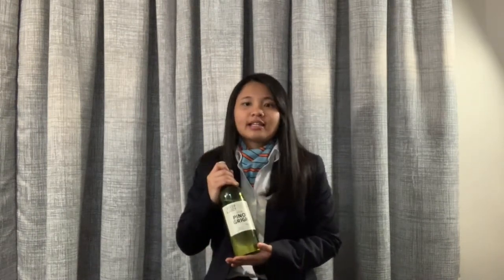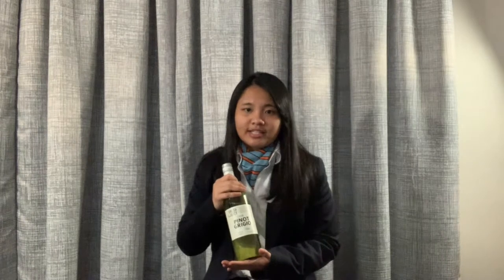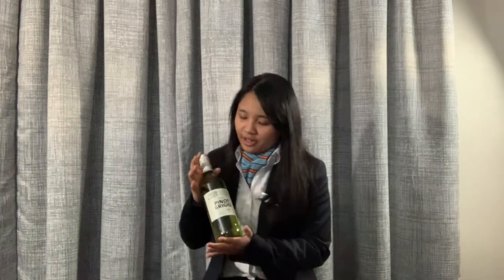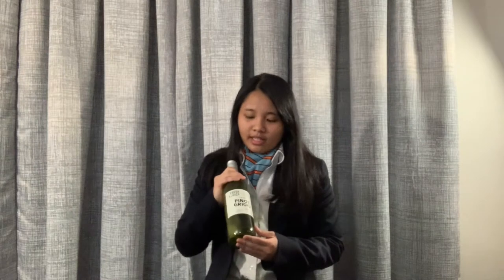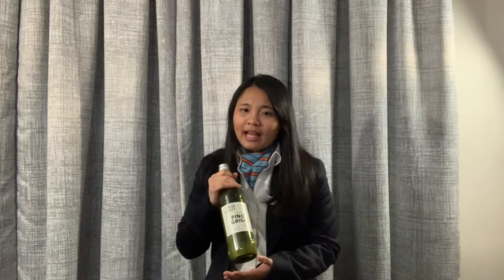Reflective Report - Pinot Grigio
Name: Imelda Natasya Prawira
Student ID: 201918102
Subject: HOS101 Food and Beverage Operation Management
Lecturer: Mr. Tom Frawley
Product Selected: Pinot Grigio James Busby Vintage 2018